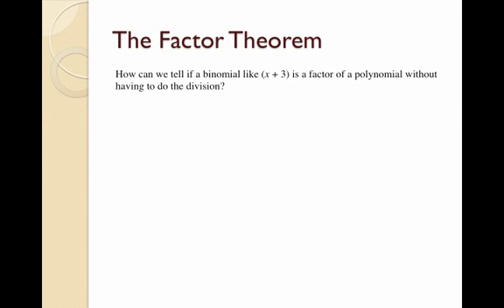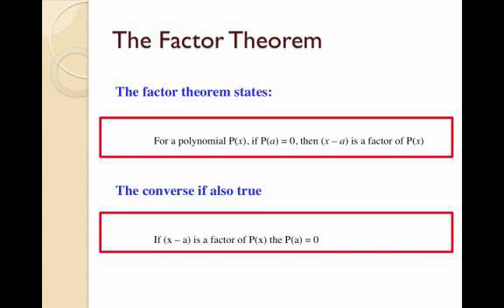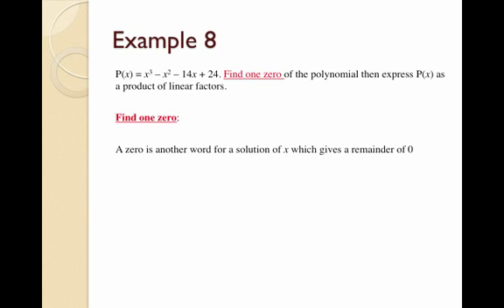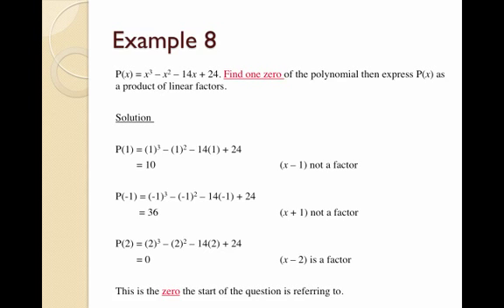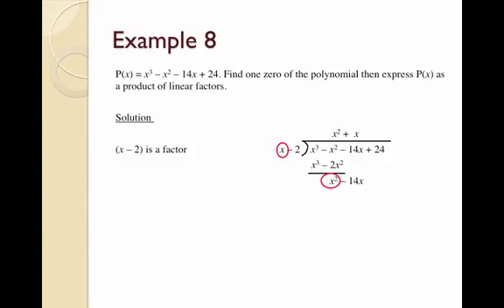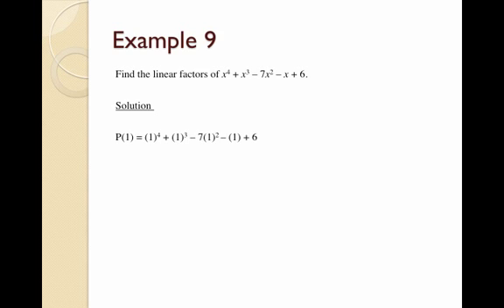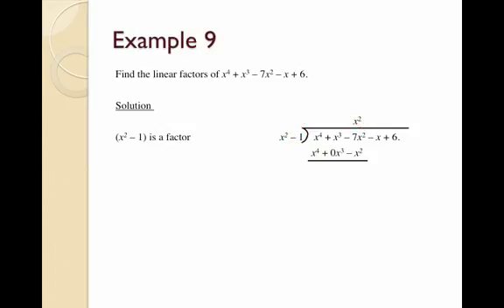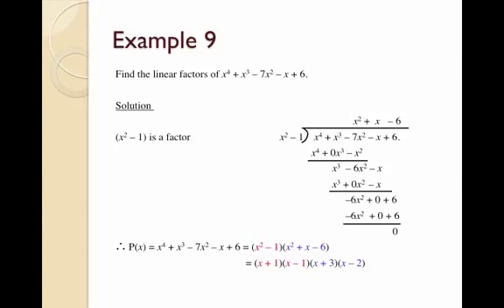3 The Factor Theorem